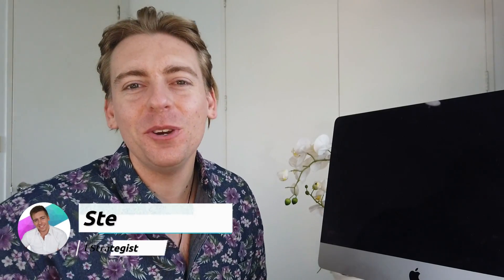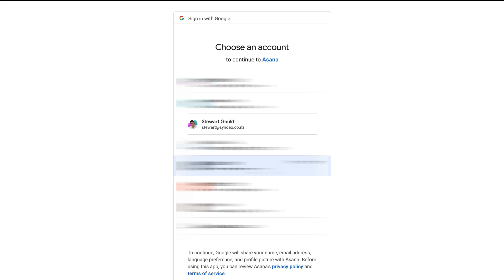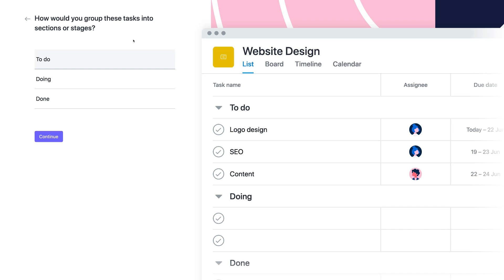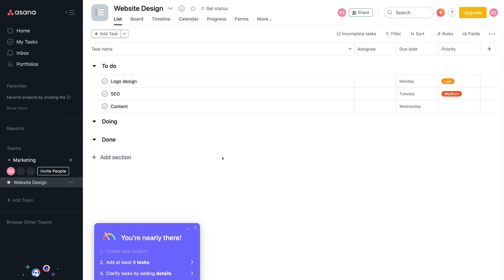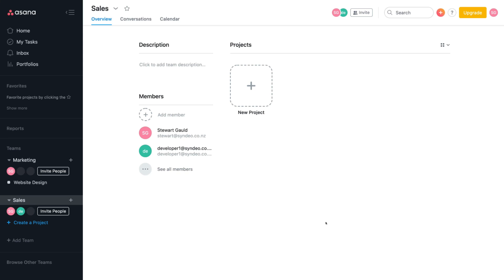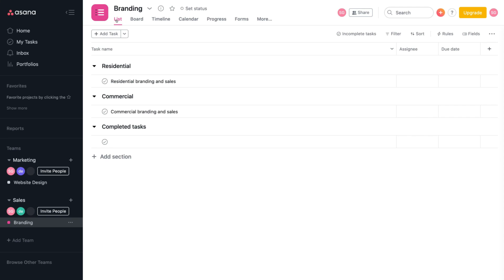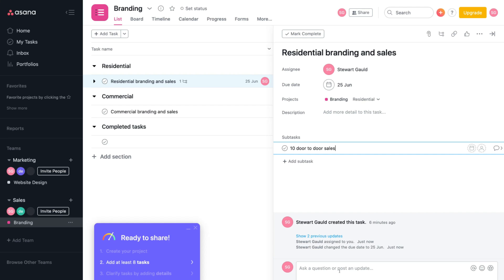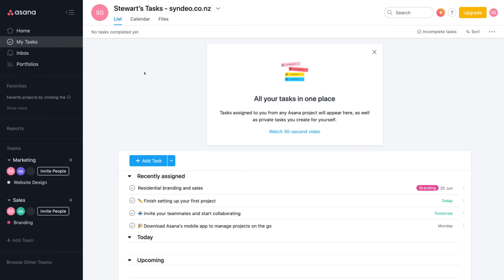HOW TO USE ASANA | Asana Tutorial for Beginners (Project Management Software)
In this Asana Tutorial for Beginners, I walk you through how to use Asana. Asana is a powerful and free project management software, which is ideal for small businesses and small teams.

Check out my Asana Course over on Skillshare, learn how to use Asana to manage your personal and professional life & feel accomplished:

Or you can purchase the Asana course over on Udemy if you prefer:

The great features that make Asana such a powerful project management tool are that its an easy to use tool for all skill levels. Each team member has the option to view projects in a list, board or calendar layout and structure. Asana is also free for up to 15 people.

► Check out our full article over on our website to help you get started with Asana:

► In this Asana tutorial we cover the following elements:

0:00 Start
00:52 Signing up to Asana
05:43 Getting started with Asana
06:01 How to create teams in Asana
07:04 How to add people in Asana
08:26 How to create projects in Asana
13:55 Trello vs Asana

Let me know if you found this Asana tutorial helpful. Also, if you have any questions make sure to pop them down below.